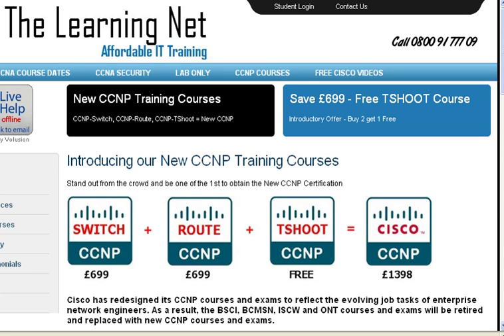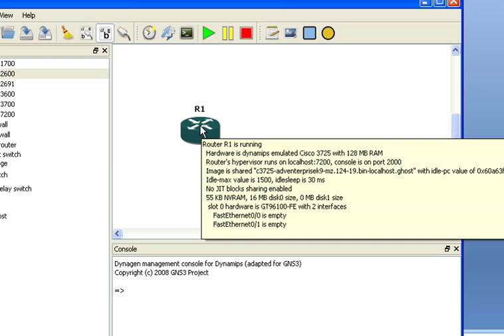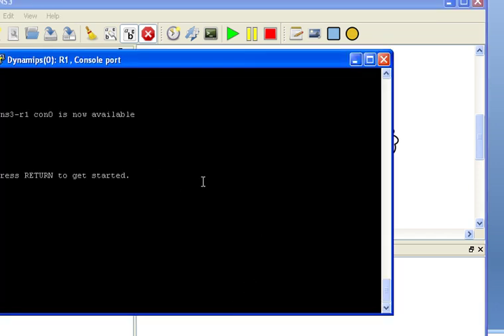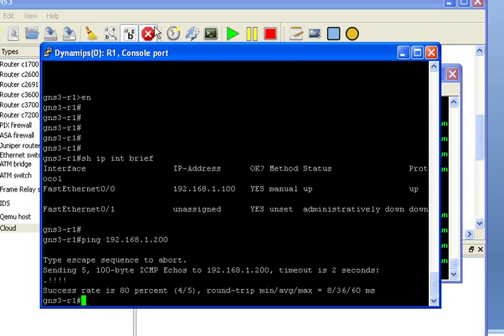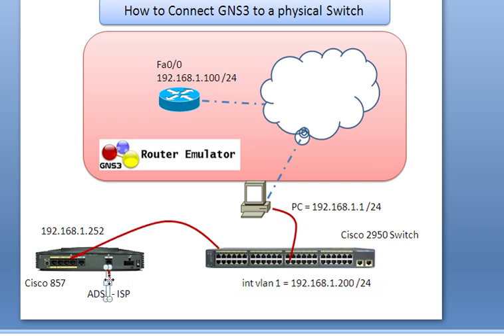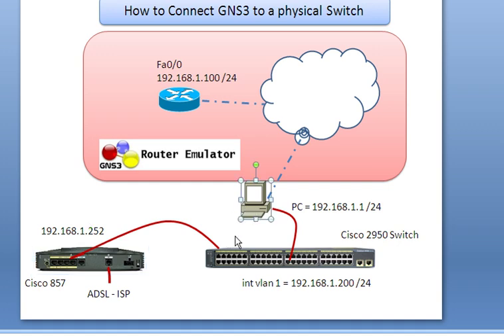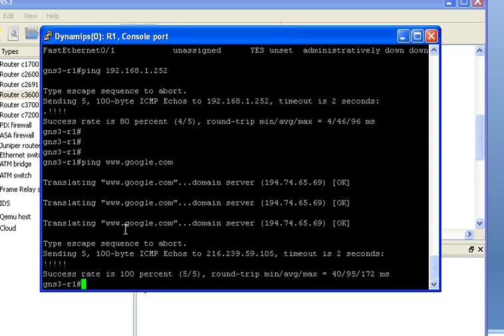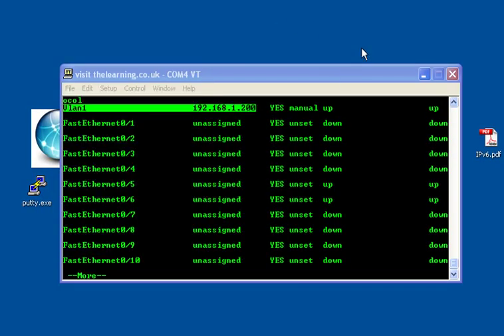GNS3 - How to connect GNS3 to a real router or switch and to the internet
This Video will show you how to connect logical routers in GNS3 to real physical routers and switches and to the internet